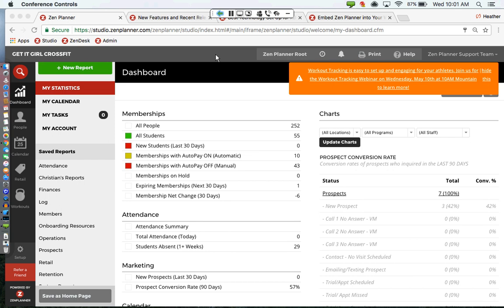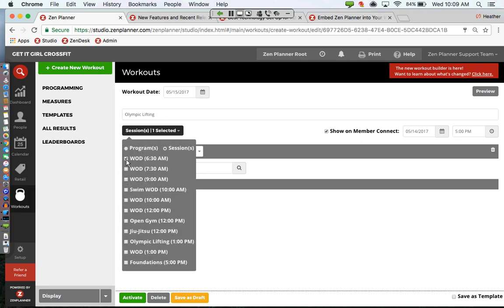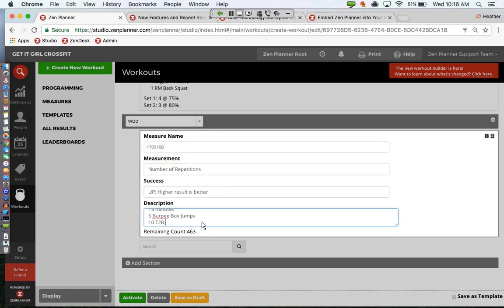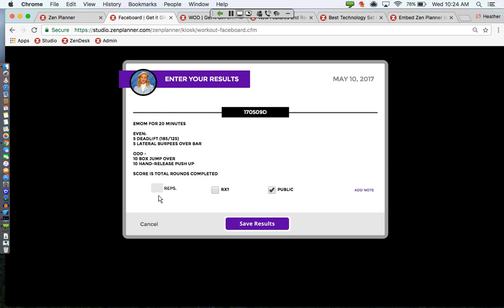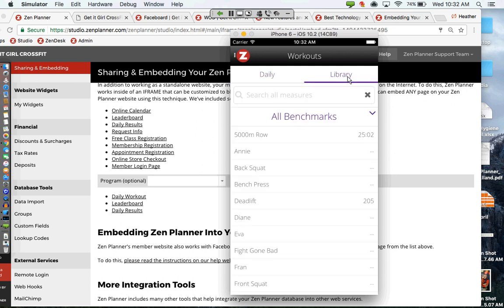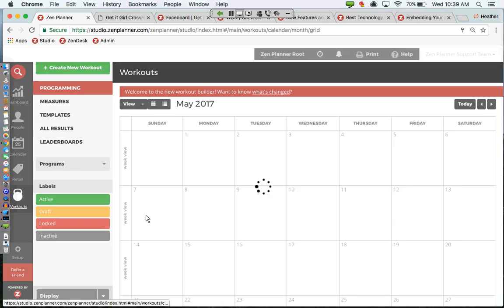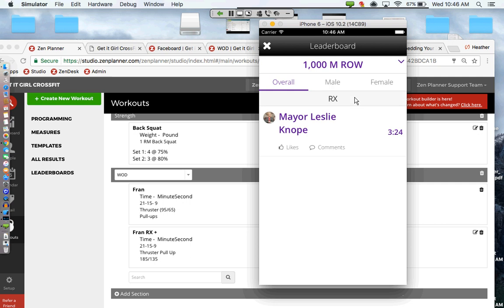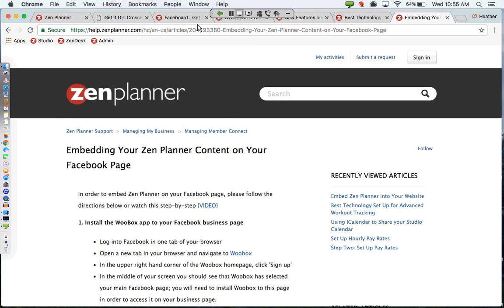Zen Planner Workout Tracking Webinar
Workout Tracking in your Zen Planner Database. How to navigate and optimize workout tracking in your database. How and where to display workouts and log scores.